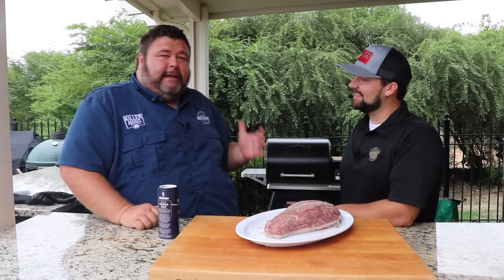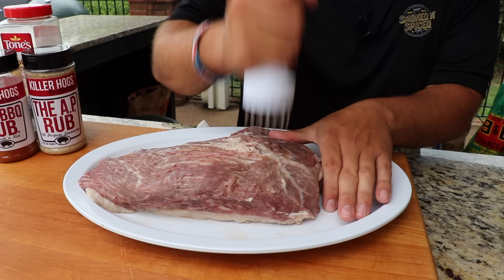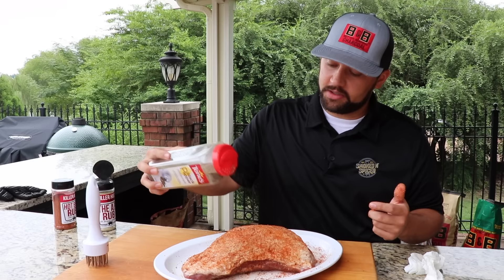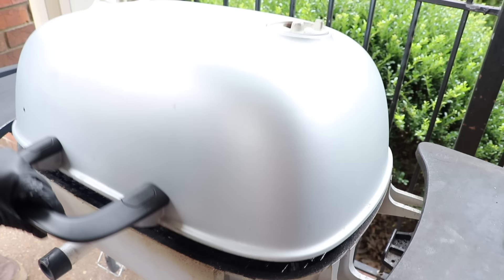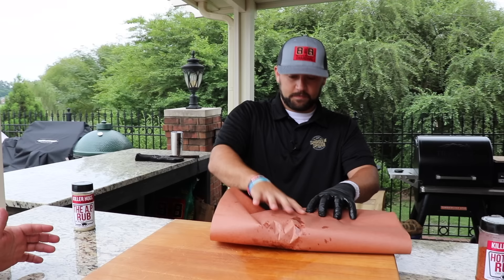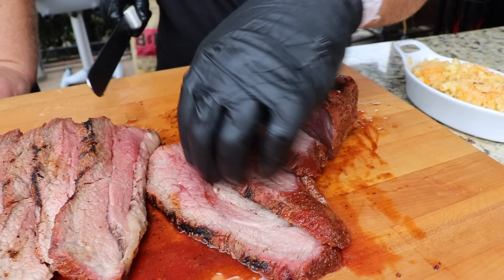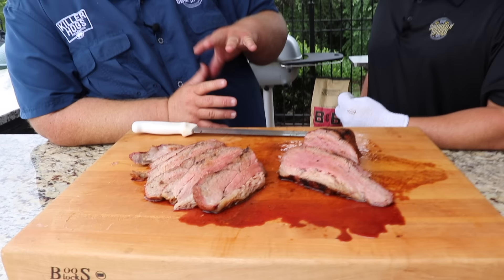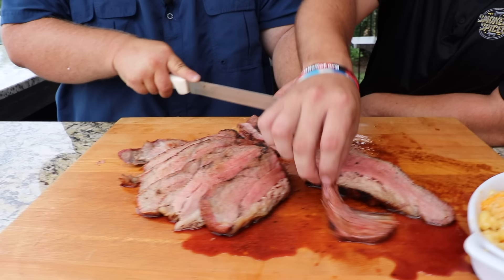Reverse Seared Tri Tip Recipe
Reverse Seared Tri Ti  - Competition Tri Tip Recipe

Kendal Adair  stopped by the HowtoBBQRight headquarters this week to show me how he does a reverse seared tri tip competition style.

We both competed against each other earlier this year at a local SCA contest where tri tip was one of the categories. He walked with a top finish in Tri Tip, so needless to say, I was eager to learn his secrets.

For this recipe Kendal starts with a 3lb, Prime Grade Tri Tip from Matador Prime Steak.  Starting with a good quality piece of beef puts you on the right foot, but you also have to know how to properly cook it.

After a quick trim to remove any excess fat and silver skin, Kendal hit the tri tip with a good dose of coarse ground Kosher Salt.  He uses the salt as a dry brine and only leaves it on the tri tip for 8-10 minutes. The salt is rinsed off and then he tenderizes it using a jaccard.

Next comes the seasonings where he builds the flavor.   First a dose of Killer Hogs AP Seasoning for savory salt, pepper, garlic notes; then a spicy BBQ Rub – my Killer Hogs Hot Rub here, followed lastly with coarse ground black pepper for a little more oomph.

The cook was pretty straight forward for a reverse sear.  Fire up a smoker to 275⁰, insert a meat probe to monitor temp, and take it off the smoke once it hits 115⁰.  We used the Thermoworks DOT to monitor the temps.

Any pit can be used for this cook as long as the temperature stays in the 250-275 range.  Kendal used my Traeger for this stage of the cook and while the tri tip was in the  smoke he fired up a PK 360 for the sear.  And we used a set of GrillGrates on top of the factory grate to get those amazing grill marks.

As soon as the tri tip hit 115⁰ internal, he immediately moved it to the grill grates on the PK and put a hot and fast sear on both sides.  The tri tip came off the PK once the internal hit 125⁰ but you can cook it to your desired doneness. To check out final internal temp, we used my trusty Thermoworks Thermapen.

After a short 10 minute rest, Kendal sliced it across the grain  and we dove in for the kill bite.

The thing that most impressed me with this cook was the tenderness of the tri tip.  The combination of the salt brine and jaccard tenderizing produced a prime rib-like mouth feel.  Tri tip tends to be a little tough if it’s not properly prepared but this version melted in your mouth!